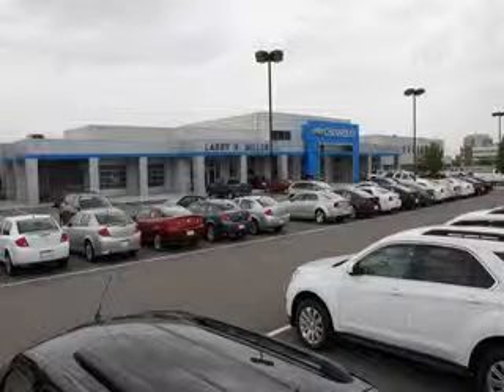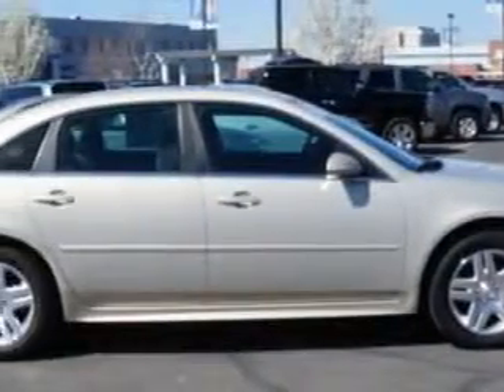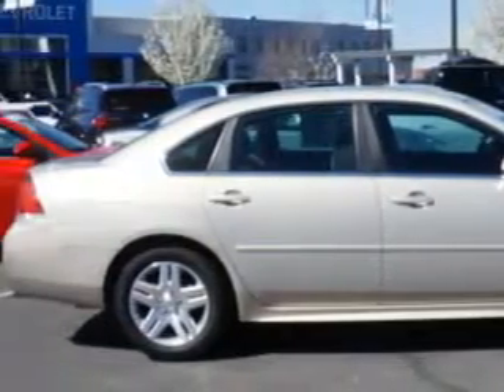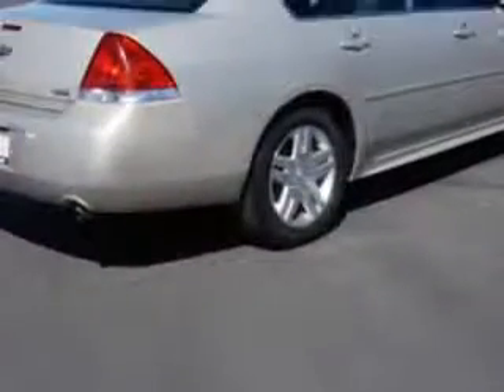2012 Chevrolet Impala Larry H. Miller Chevrolet of Murray Murray, UT 84107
Chevrolet Impala You will love this  Gold Mist Metallic   Chevrolet Impala LT Fleet 4dr Sedan, equipped with a 6 Cylinder engine and an automatic transmission. Enjoy this great car with features like Windows, Rear Defogger, Suspension, Front Shock Type: Gas Shock Absorbers, Suspension, Rear Coil Over Shock, Windows, Lockout Button, Suspension, Front Arm Type: Lower Control Arms, Suspension, Front Spring Type: Coil Springs, Suspension, Rear Coil Springs, Suspension, Rear Gas Shock Absorbers, Suspension, Stabilizer Bars: Front And Rear, Windows, Front Wipers: Intermittent, One-Touch Windows: 1, Daytime Running Lights, Security, Theft-Deterrent System, Seats, Front Seat Type: Bucket, Interior, Chrome Accents, Front Suspension Type: Macpherson Struts, Interior, Woodgrain Accents, Spare Wheel, Steel Rim Type, Seatbelts, Seatbelt Pretensioners: Front, Tachometer, and much more. Enjoy the drive and have peace of mind in this  Chevrolet Impala. See us at Larry H. Miller Chevrolet of Murray today!
MILES: 32,644
VIN:2G1WG5E35C1212853

5500 South State ST.